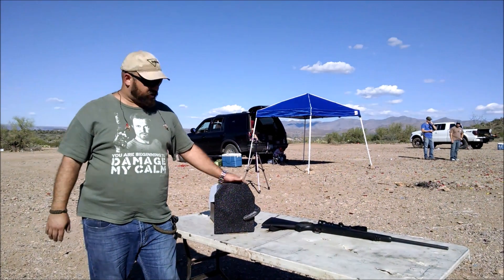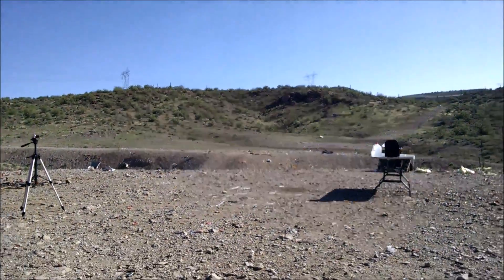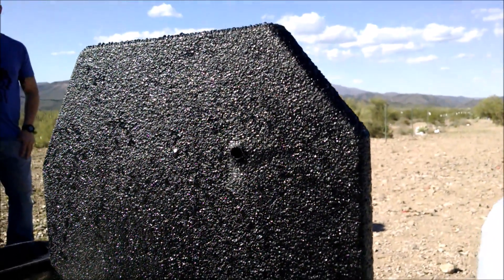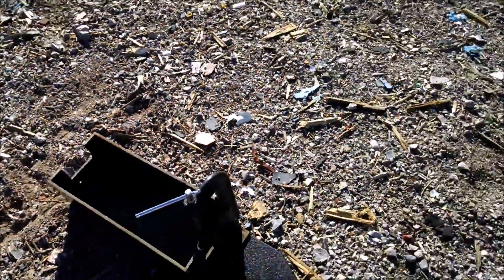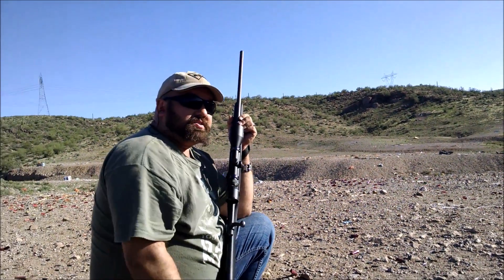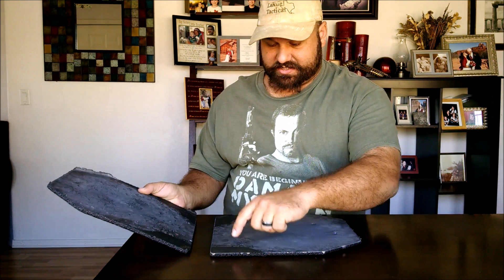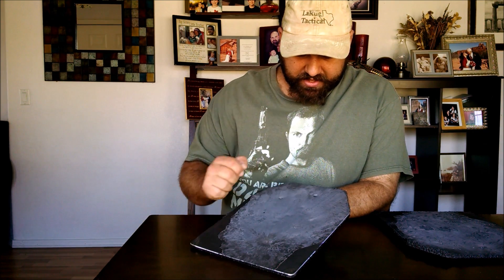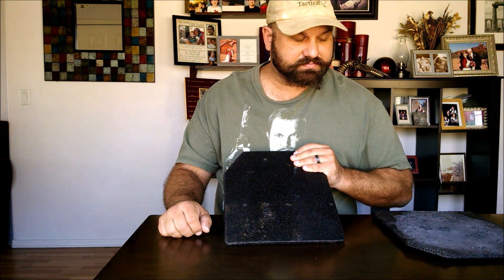AR500Armor(dot)com level III vs .270 Win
This is a factory Winchester Super-X 130 gr soft point fired from a Remington 700 against an (redacted) level III plate with the buildup coating. Sorry, no velocity readings as this was an impromptu test, but the velocity should be about 3,060 fps at the muzzle. Thanks again to (redacted) for providing the test sample.